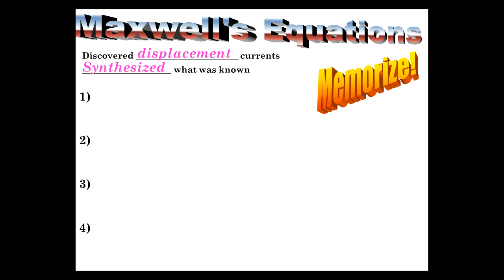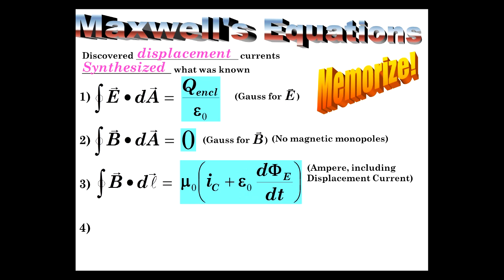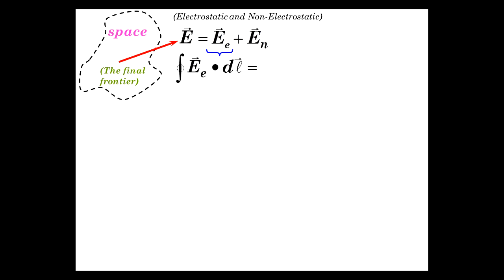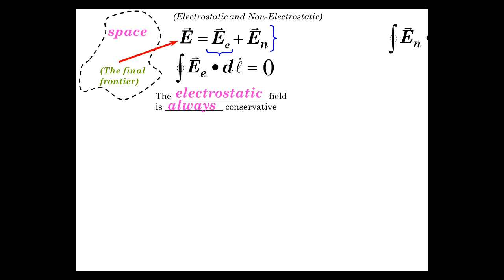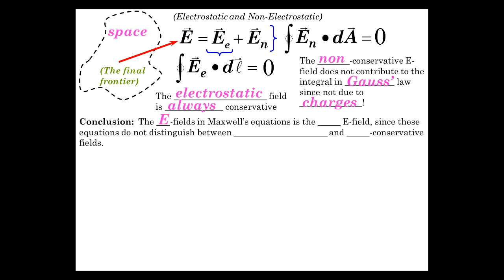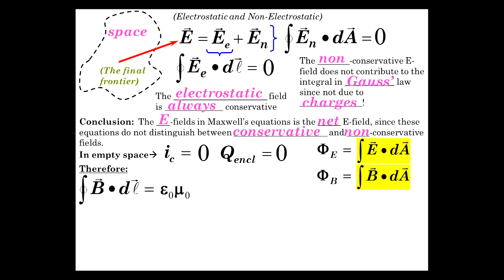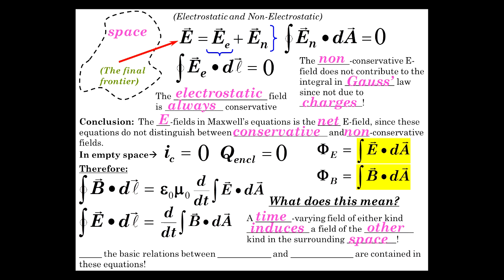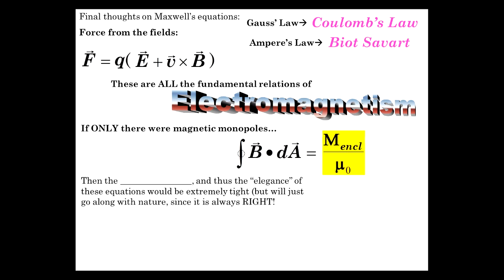Magnetic Induction Part 7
Maxwell's Equations and their implications